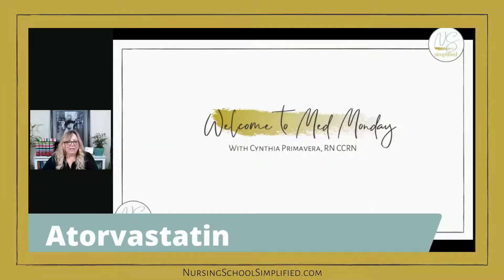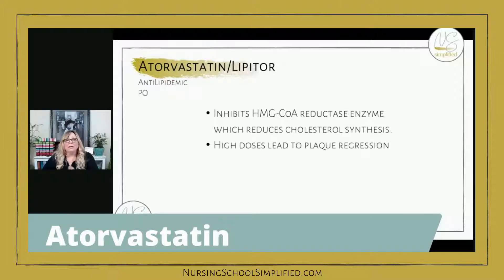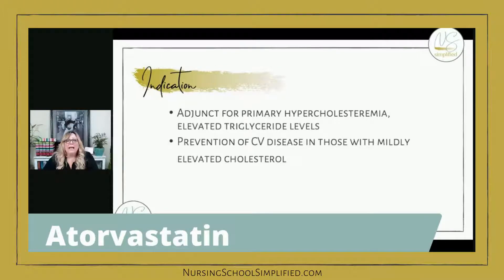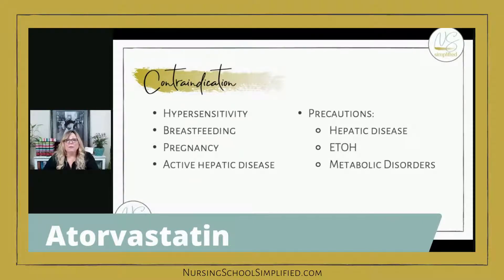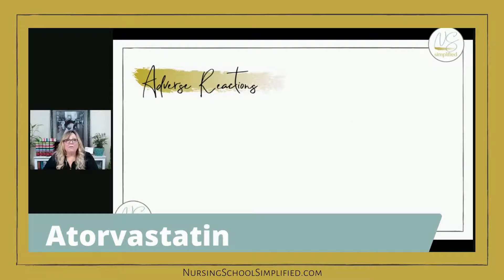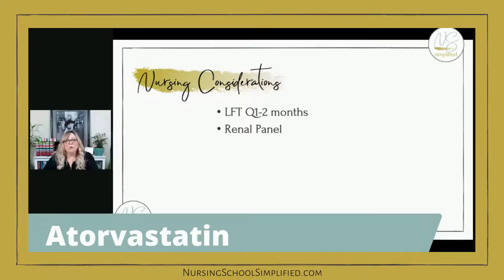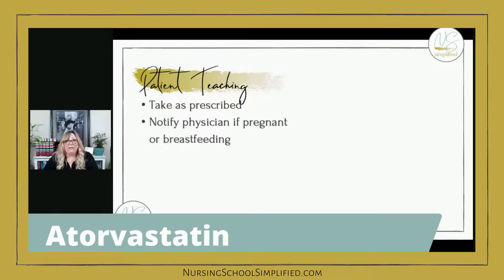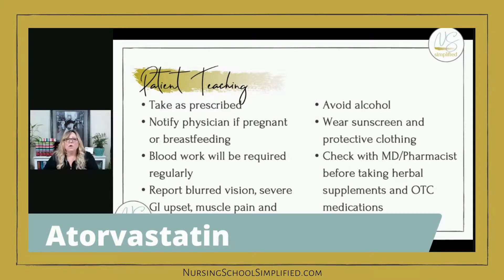Med Monday Lipitor